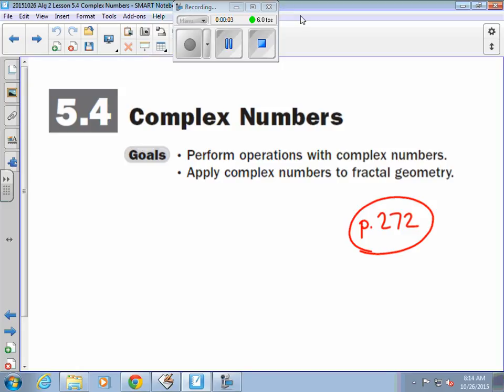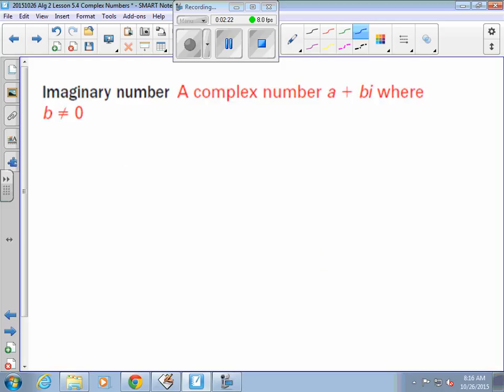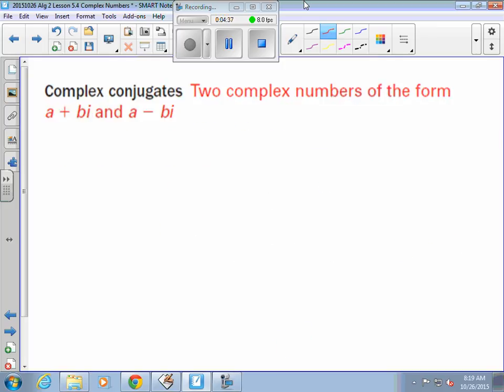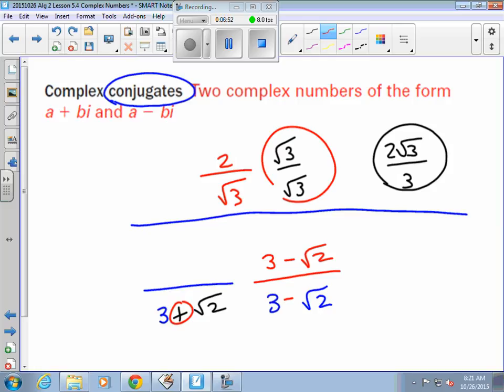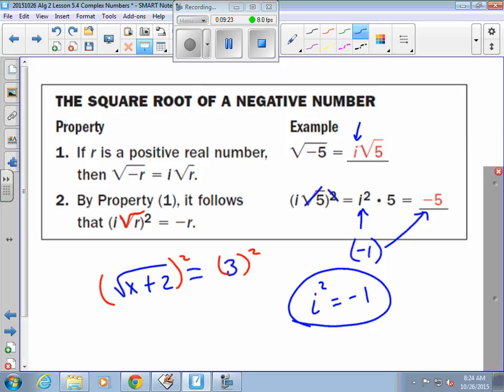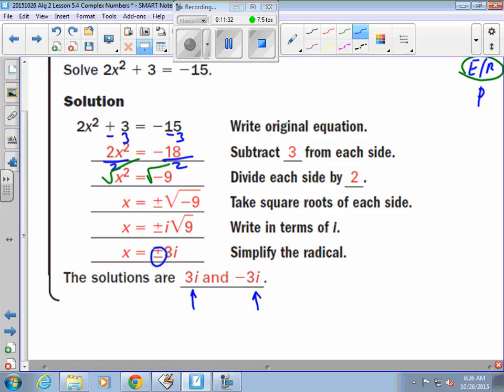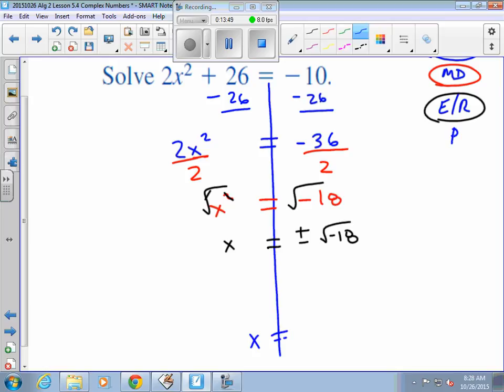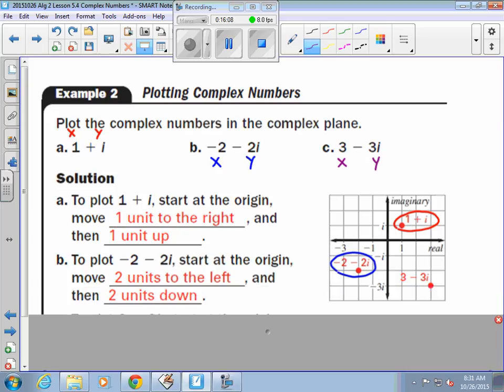Alg 2 Lesson 5 4 Complex Numbers PART 1